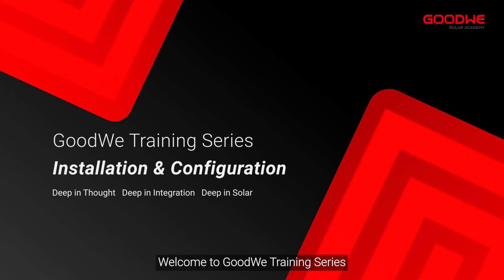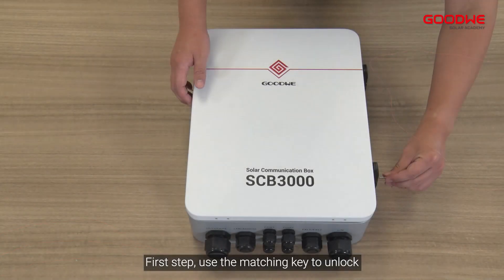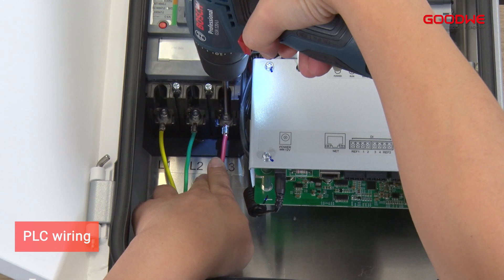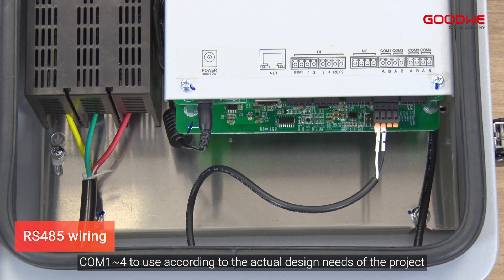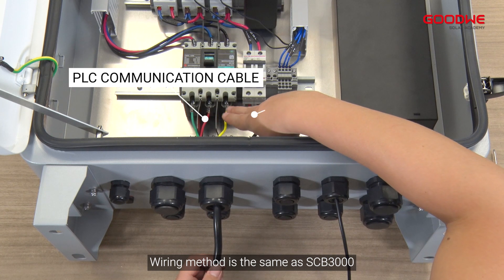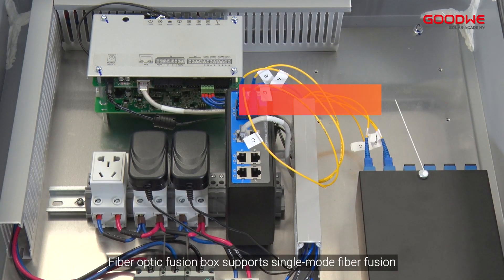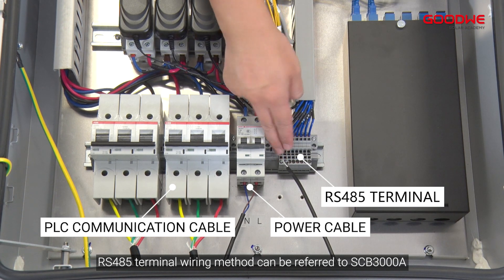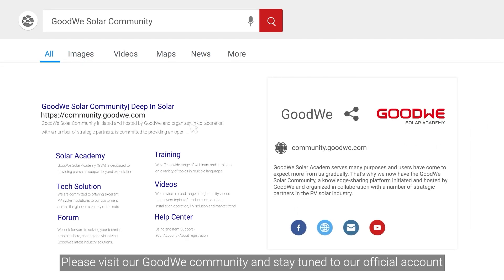GoodWe SCB3000 Series Communication Box installation&wiring instruction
GoodWe SCB3000, SCB3000A, SCB3000B communication box wiring method.
00:00~00:22 introduction
00:23~02:32 SCB3000
02:33~03:47 SCB3000A
03:48~04:25 SCB3000B
04:26~04:46 ending